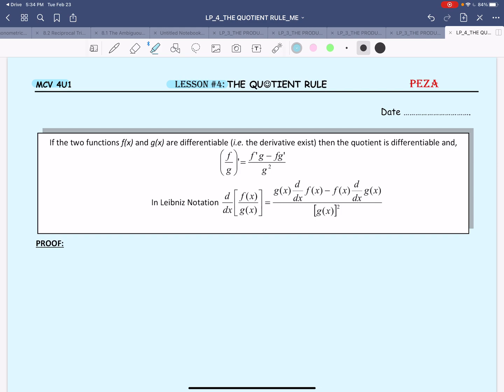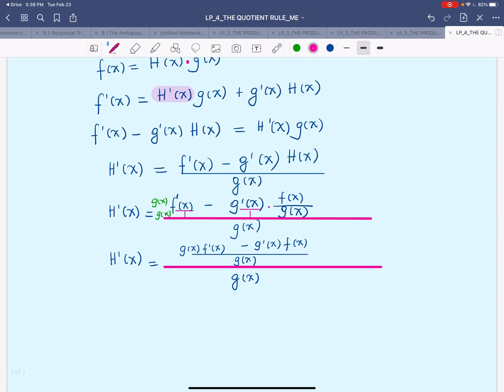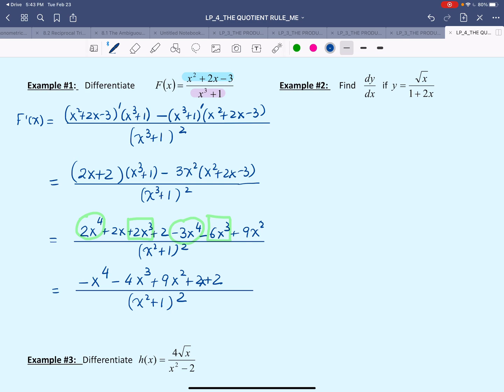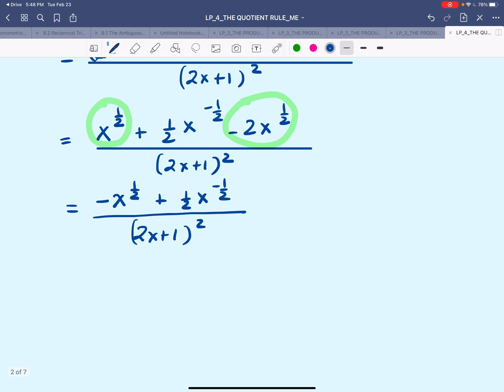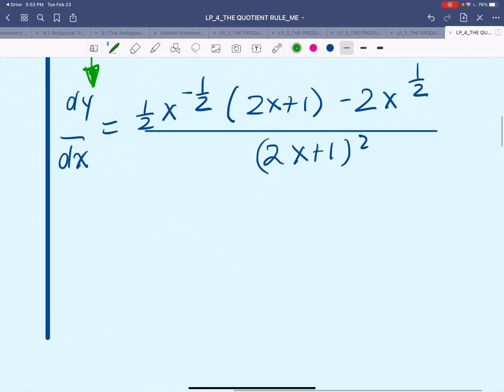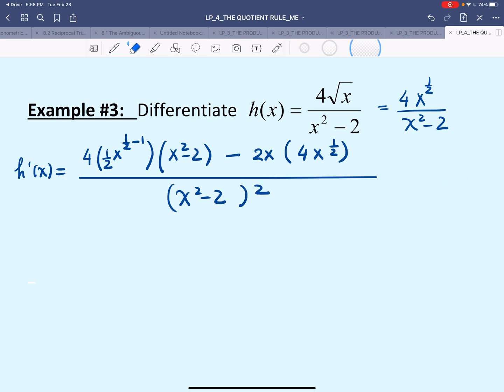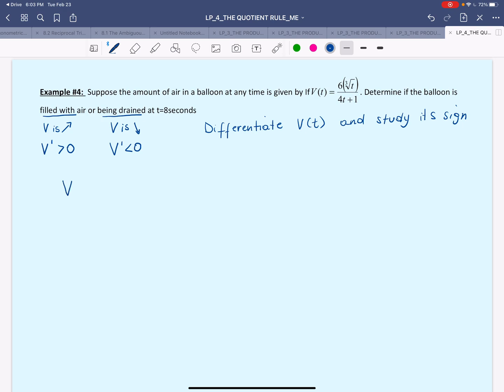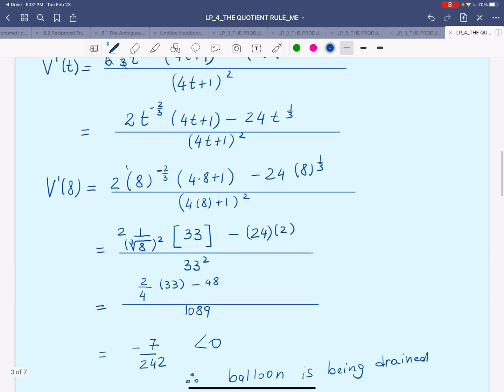UNIT_2_LESSON_4_The Quotient Rule